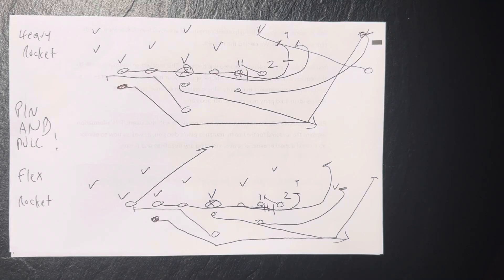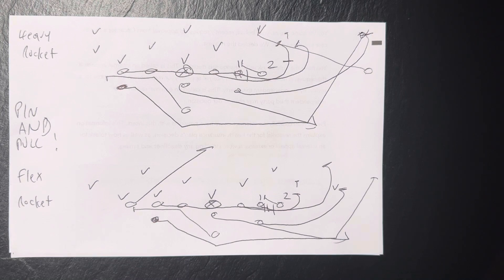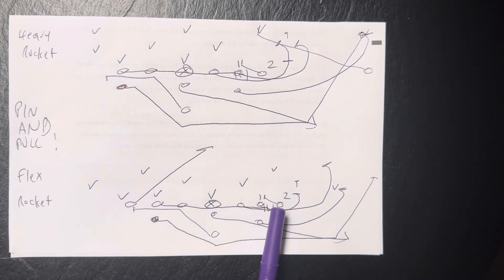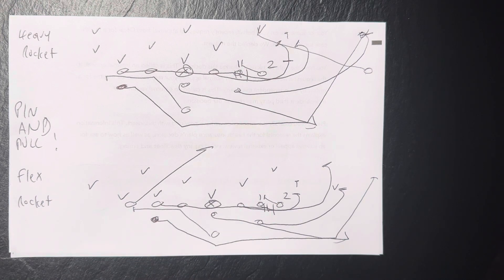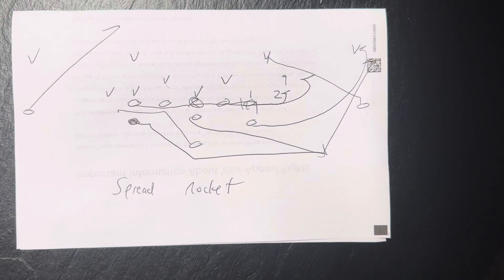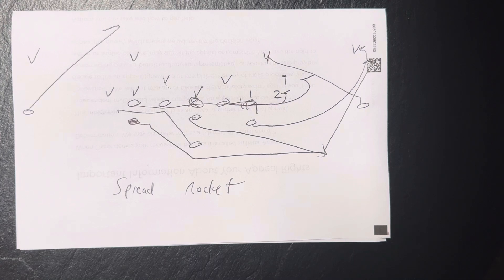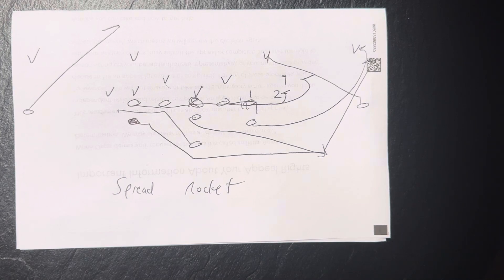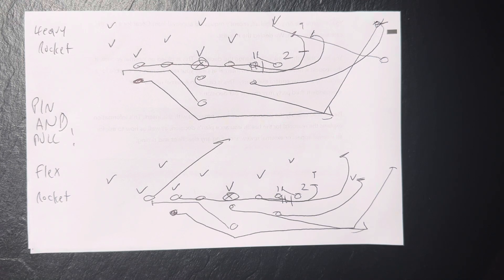How the Pin and Pull Scheme on Rocket Toss Helps Eliminate Negative Plays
In this video-Dr. Cella discusses the benefits of utilizing the pin and pull scheme on rocket toss as compared to tossing into a two-man surface. A lengthy discussion of both scenarios are provided. flexbone coaching tripleoption airforcefootball winning football offense sportspsychology ￼